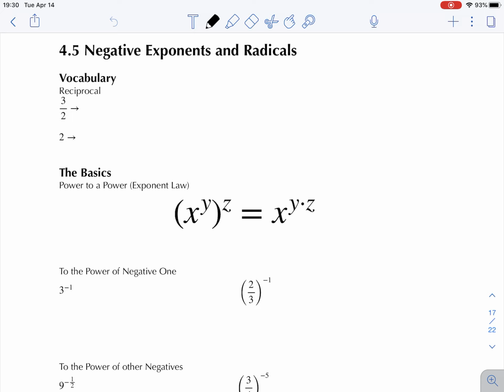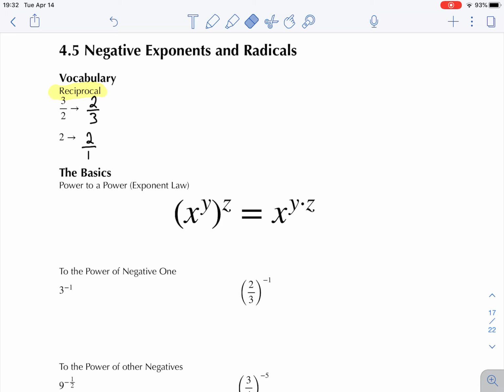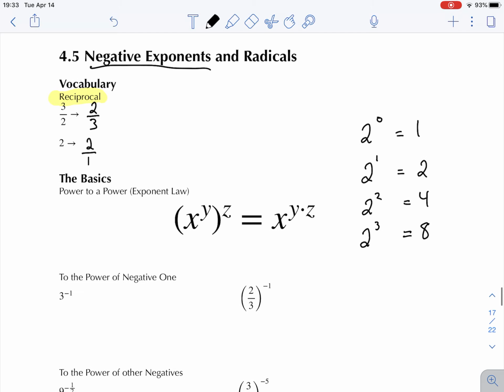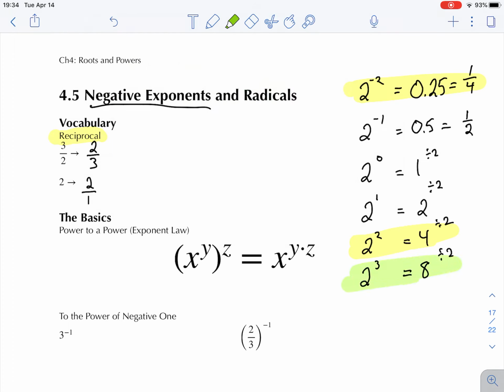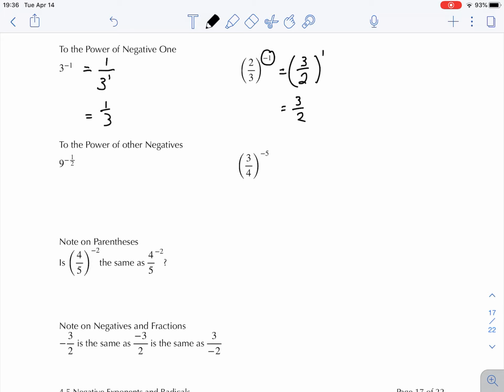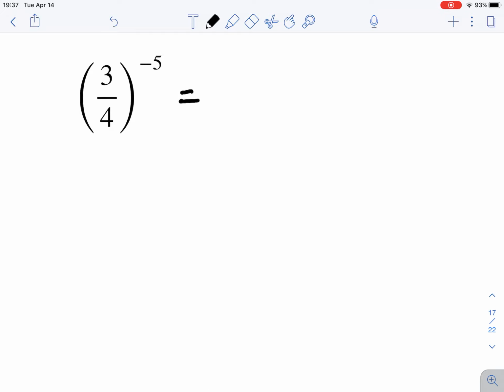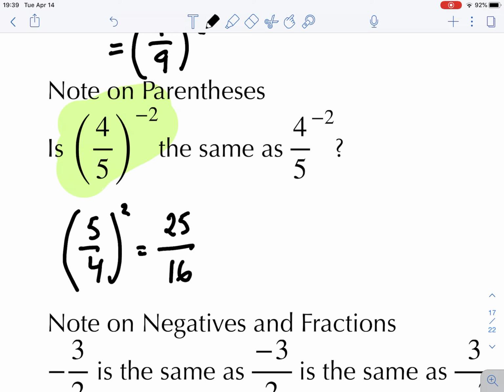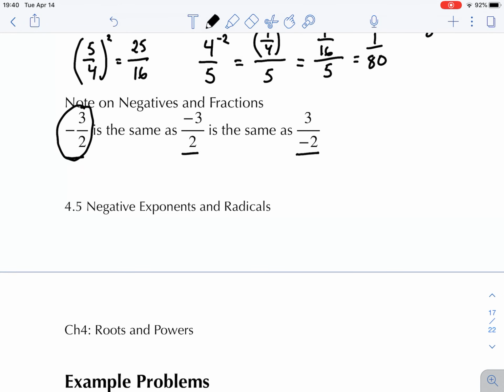FPC10 Ch4 4.5 Negative Exponents and Radicals Vocabulary and The Basics (Part 1 of 2)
This video is part 1 of 2 for section 4.5 Negative Exponents and Radicals. It goes over the vocabulary needed and the basic solving of them.